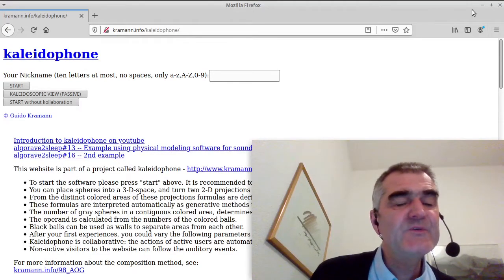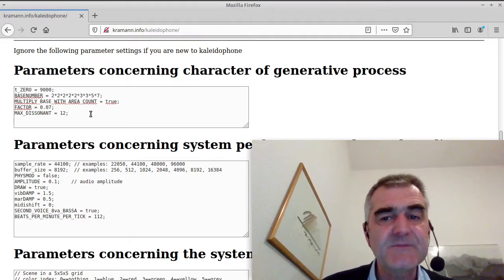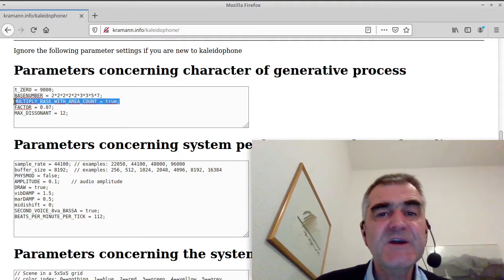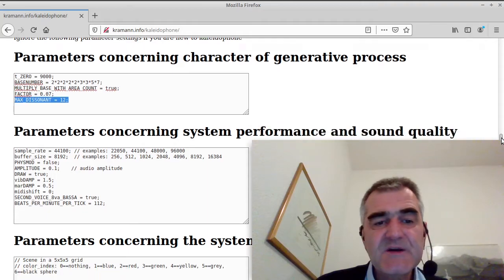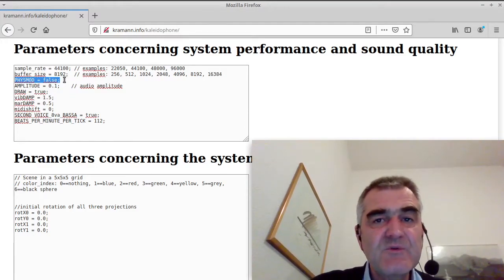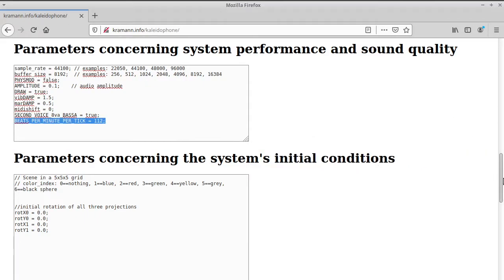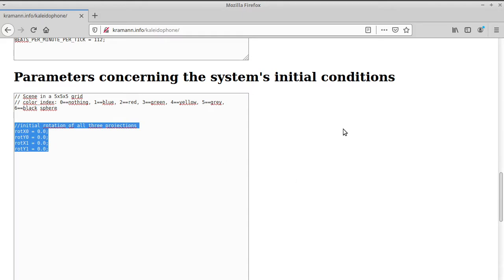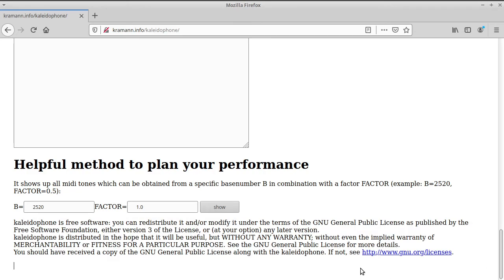Kaleidophone Parameters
kramann.info/kaleidophone